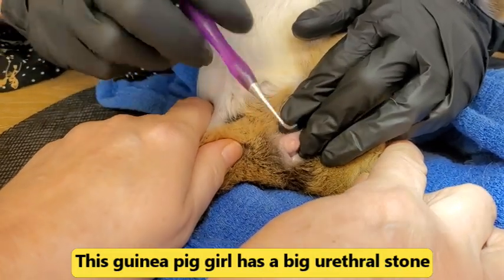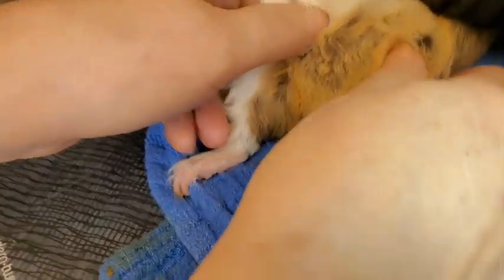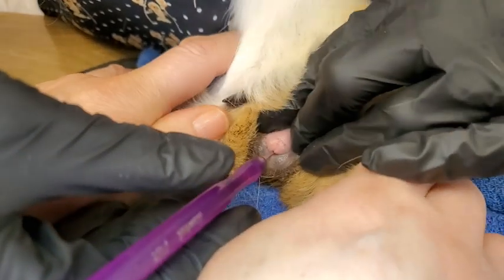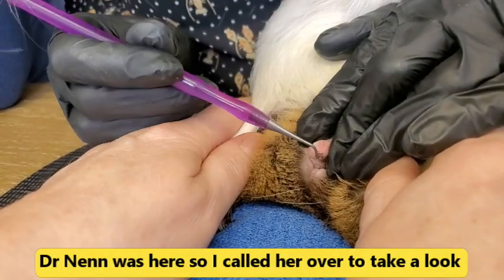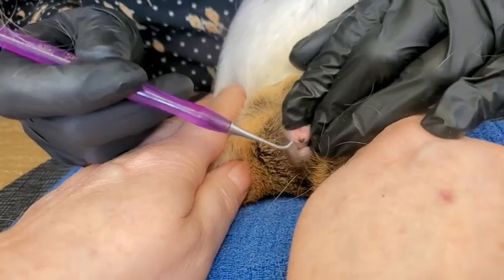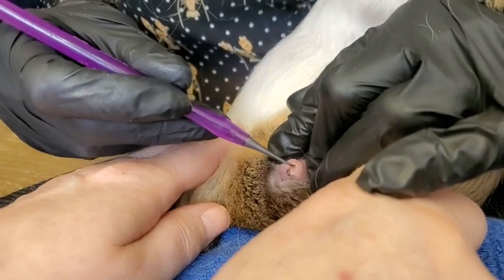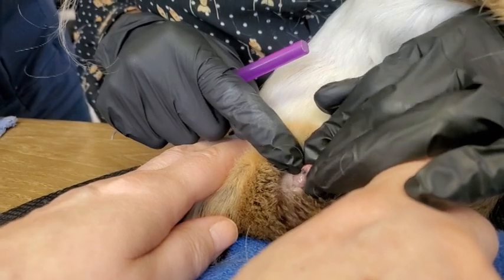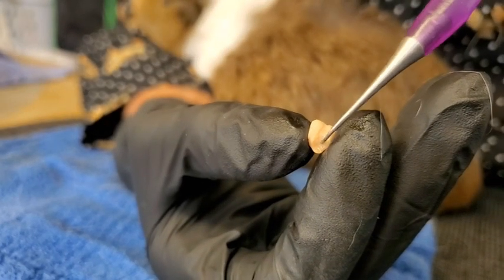Hermaphrodite Guinea Pig? Massive Stone Removal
This little lady guinea pig had a mystery in store for me as well as a massive urethral stone that I removed.